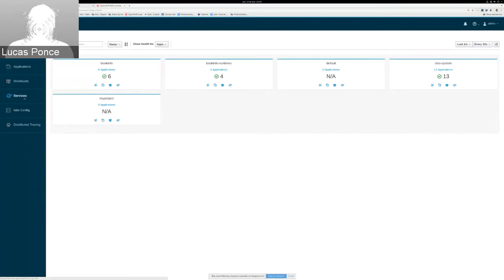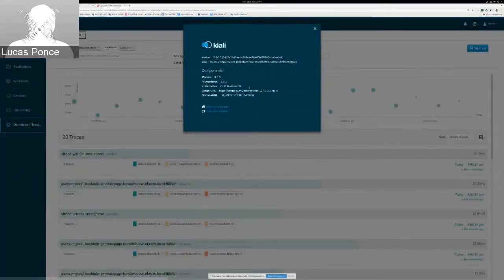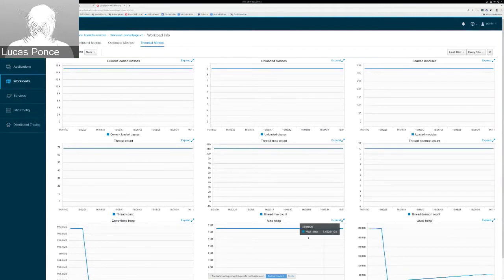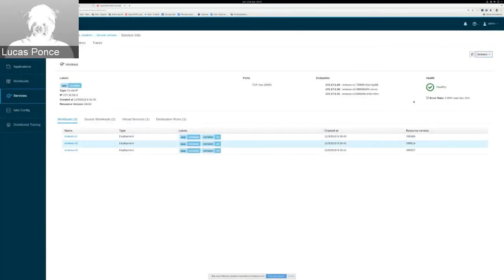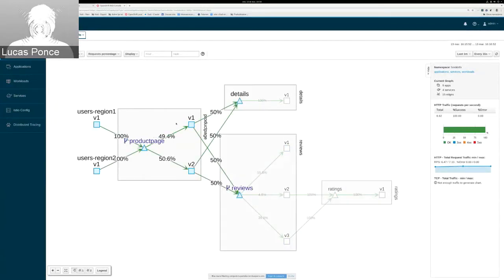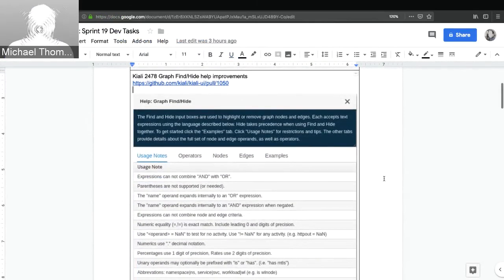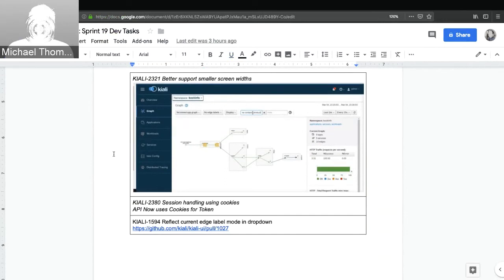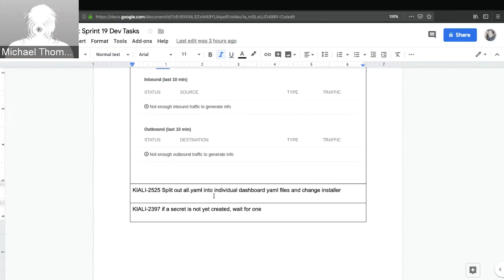Kiali - Sprint #19 Demo - Service Mesh Observability